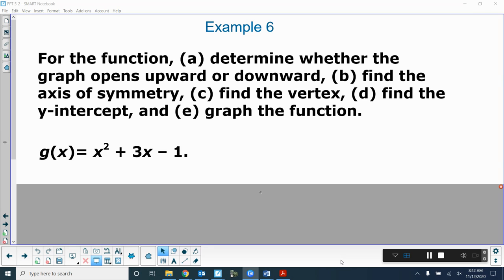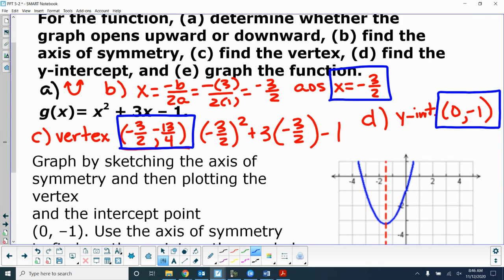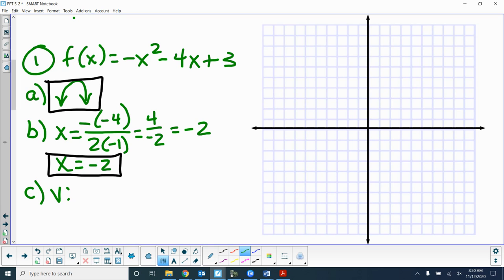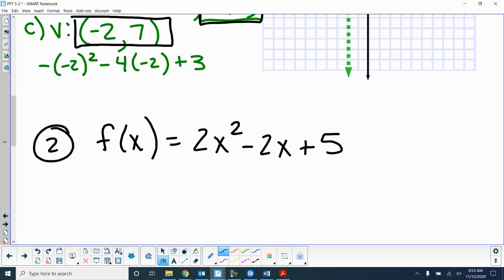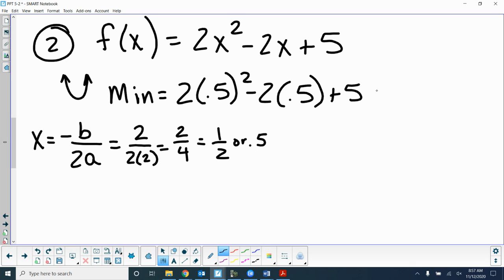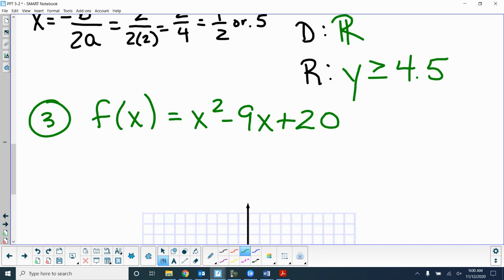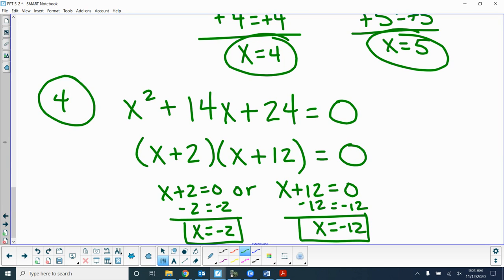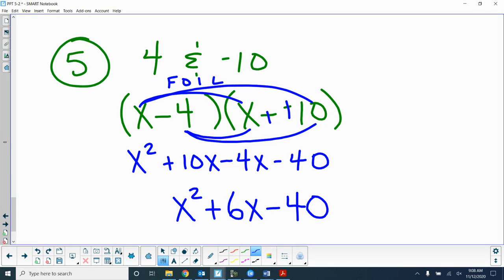Alg. 2, PQ 5.2-5.3 Ans., 11/12/20